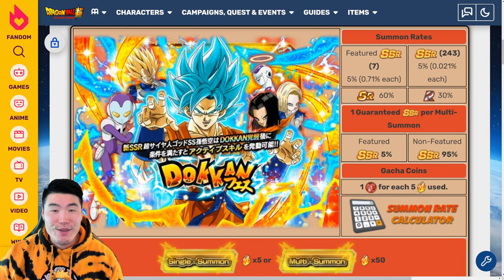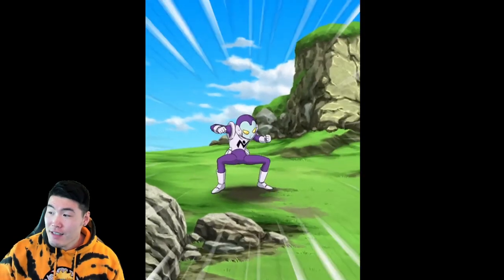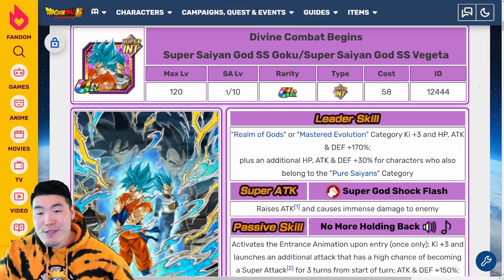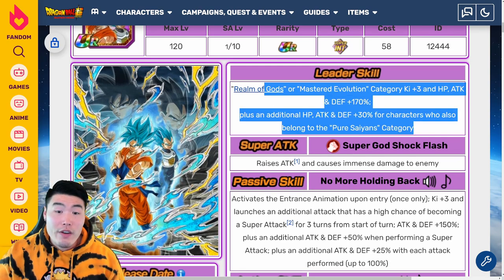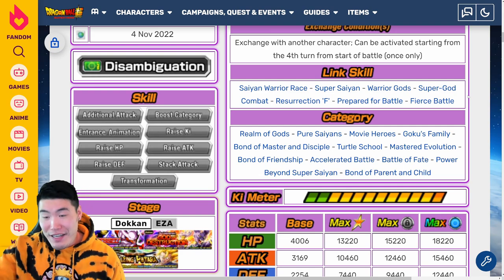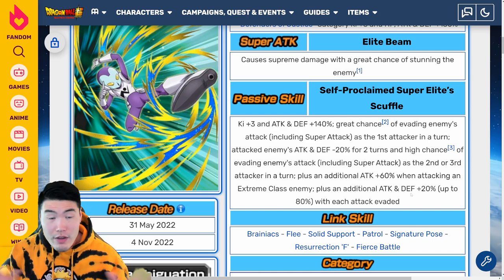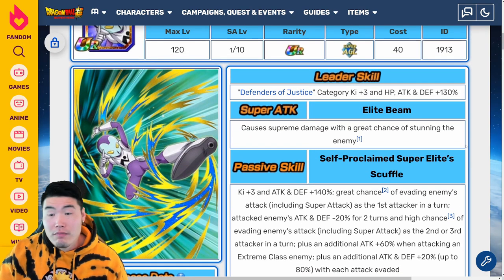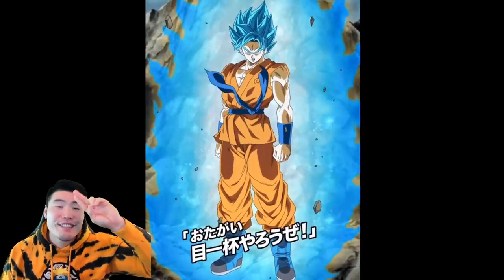ARE BLUE GOKU & VEGETA WORTH YOUR STONES?! FULL Banner, Animations, and Kit Preview! (Dokkan Battle)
Not sure if you should summon for the INT SSB Goku & Vegeta? WATCH THIS VIDEO!